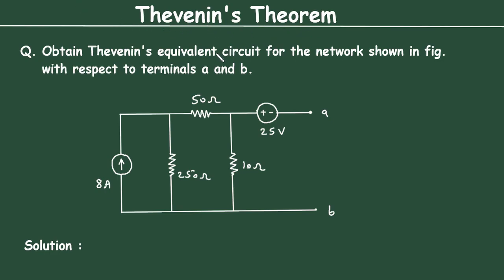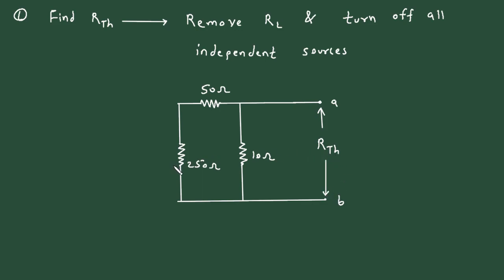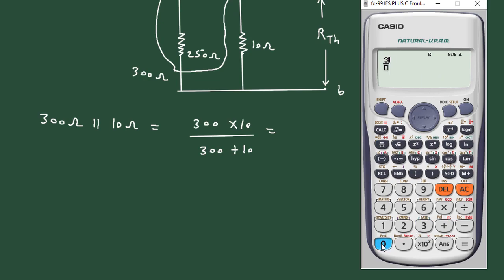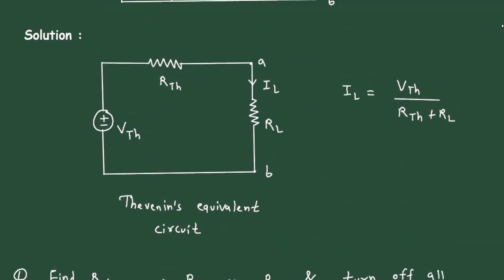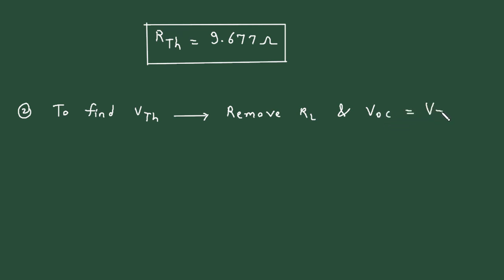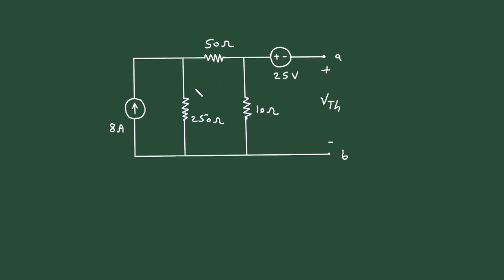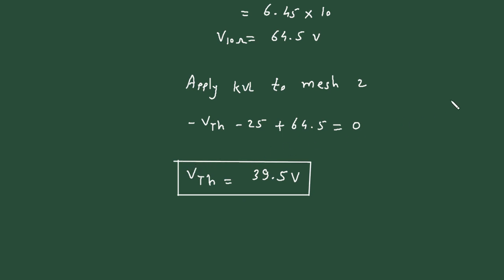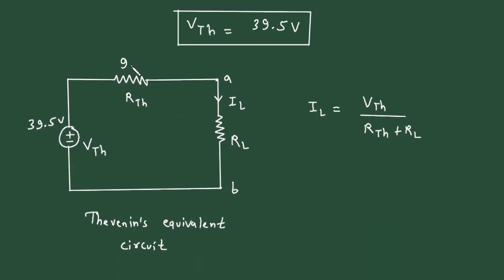Thevenin's Theorem | Thevenin Equivalent Circuit | Solved Problem | Electrical Engineering